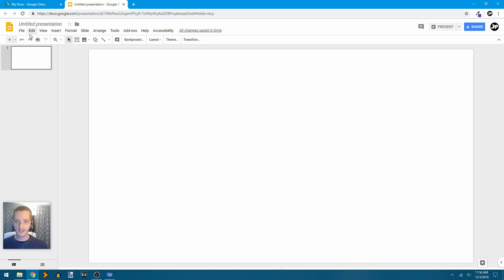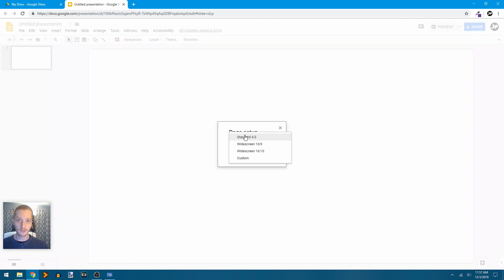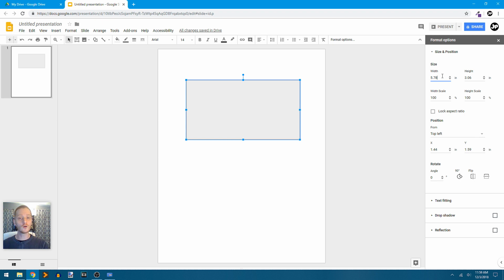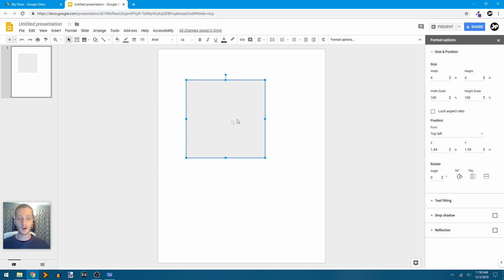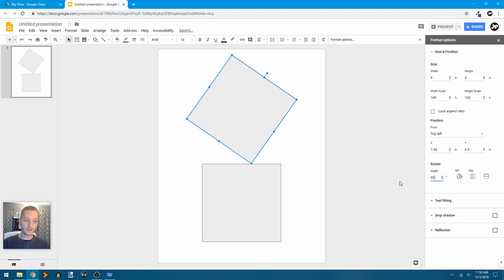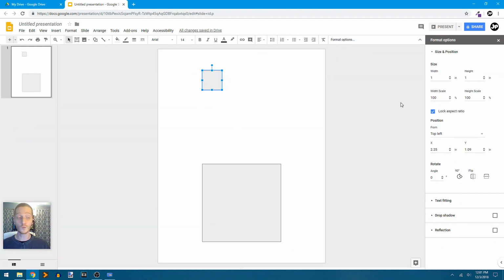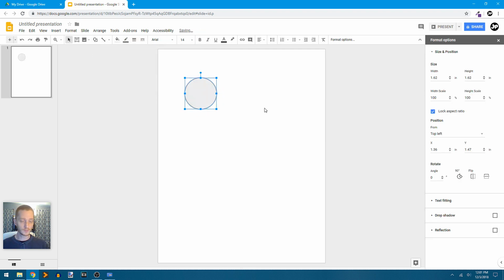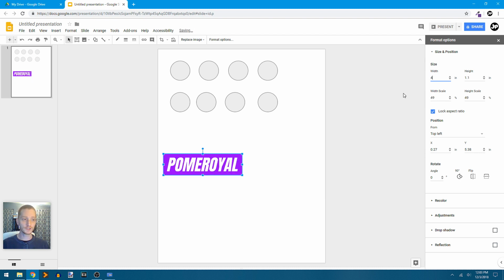Format Options in Google Slides and Drawings - Size and Position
The Format Options Panel allows you to make specific adjustments to the size and position of objects on your canvas. If you want to resize, rotate, or position something by a specific number, here's how you can do it.